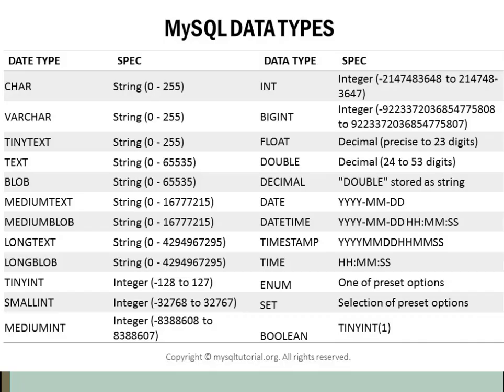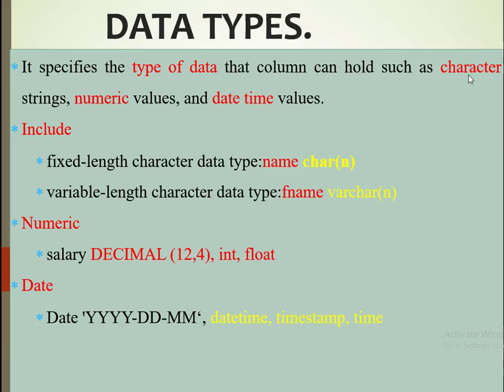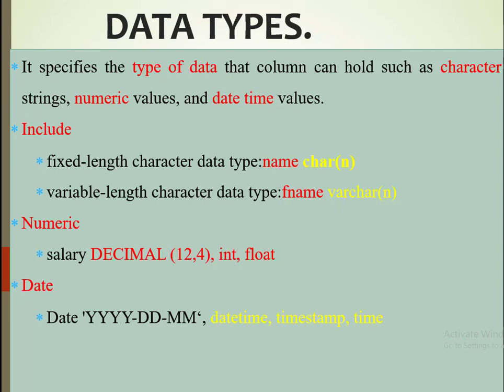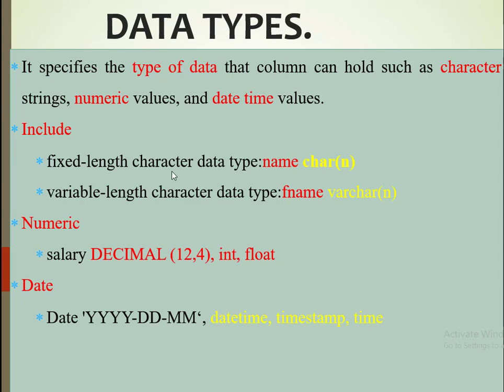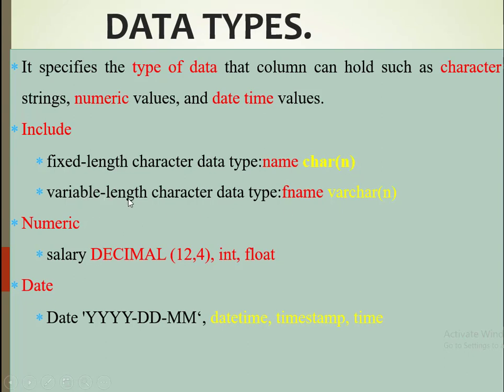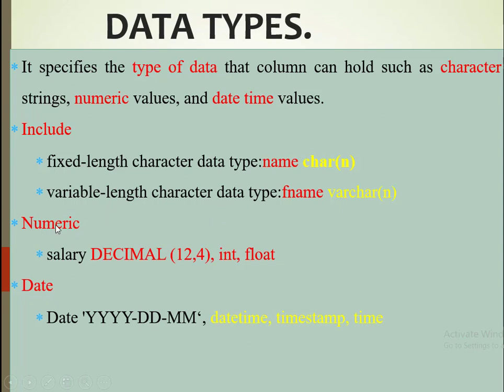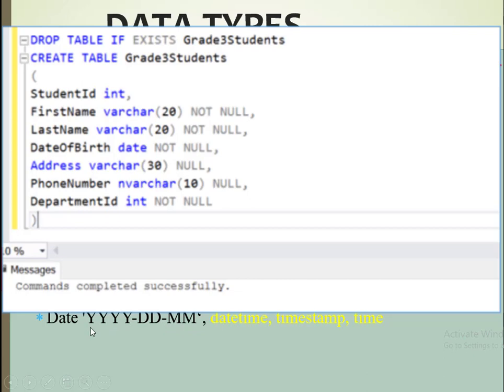MYSQL LESSON2: SQL DATATYPES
The video explains the common datatypes that are used with SQL statements and finalizes by showing an example of their usage.